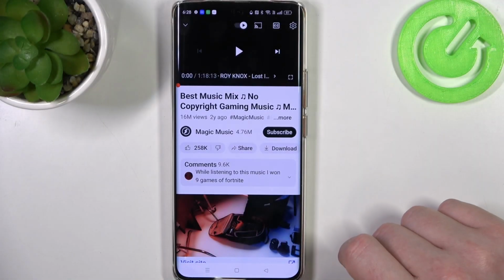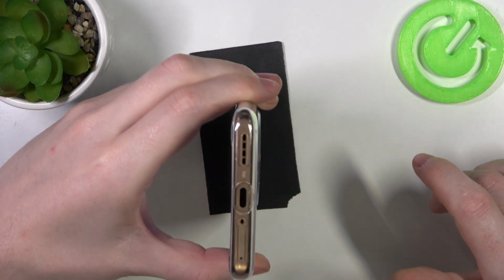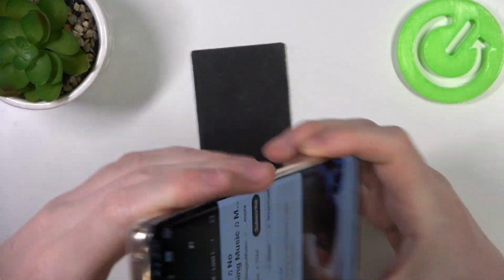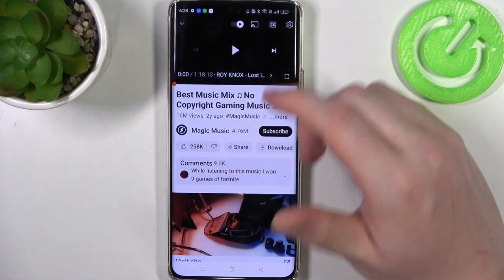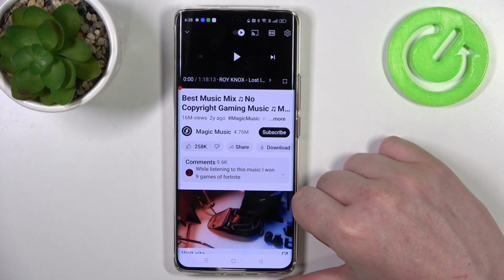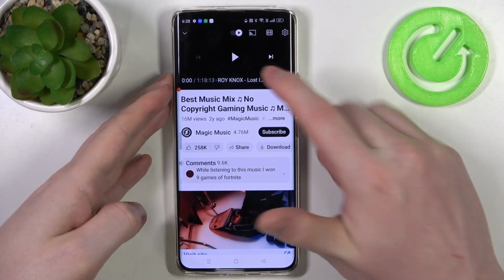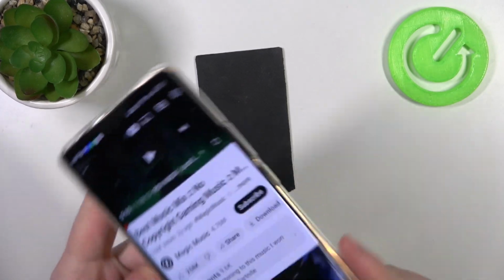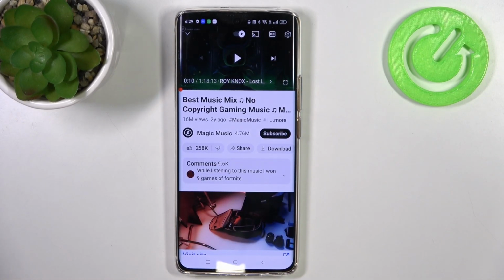Is There Stereo Speaker on REALME 11 Pro? - Let's Find Out!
In this video, we delve into the audio features of the REALME 11 Pro smartphone and specifically explore whether it is equipped with stereo speakers. Stereo speakers provide an enhanced audio experience by delivering sound from two separate channels, creating a more immersive and balanced audio output.

REALME 11 Pro audio features
Does REALME 11 Pro have stereo speakers?
REALME 11 Pro speaker setup
REALME 11 Pro audio quality